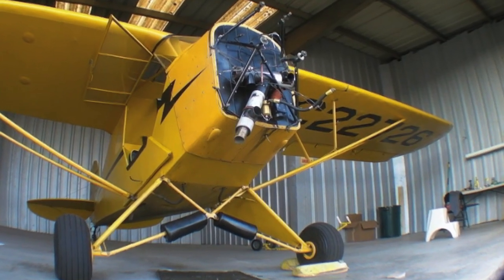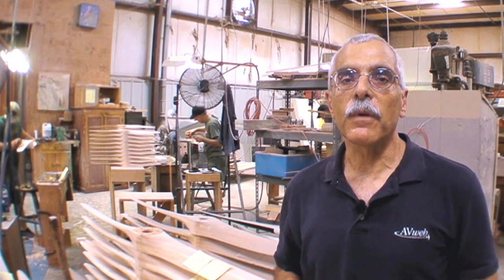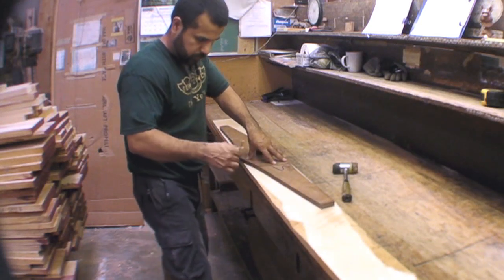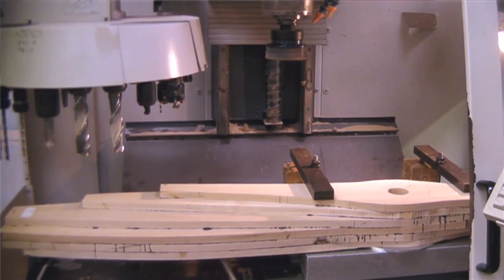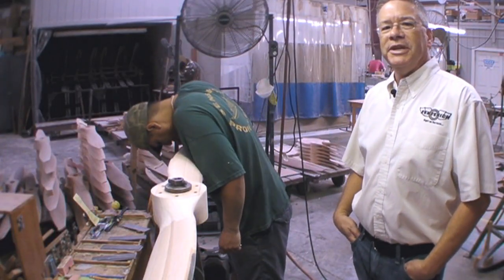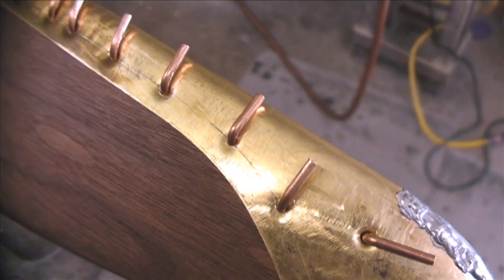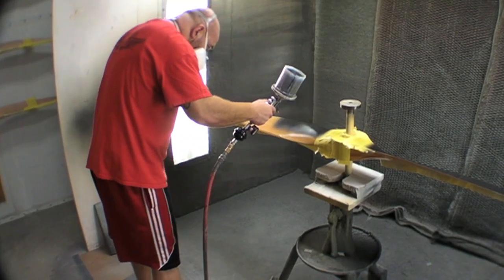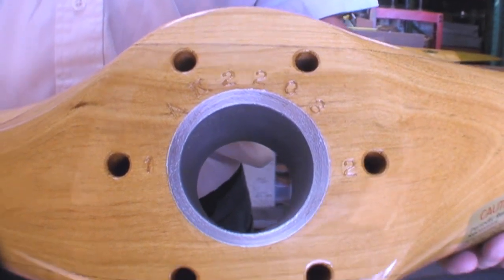Kitplanes Sensenich Factory Tour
For some engine/airframe combinations, wooden props are the ideal choice. And even for a lot of airplanes that sport composite props, there's a wood core hiding in there. In this video, Kitplanes and AVweb took a quick tour of the Sensenich wooden prop factory in Plant City, Florida to see how the props are made.